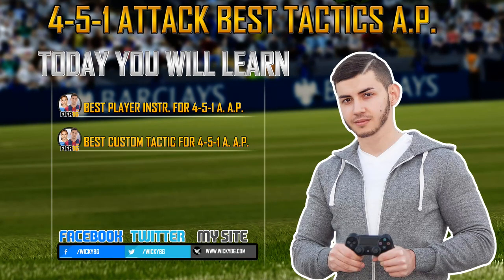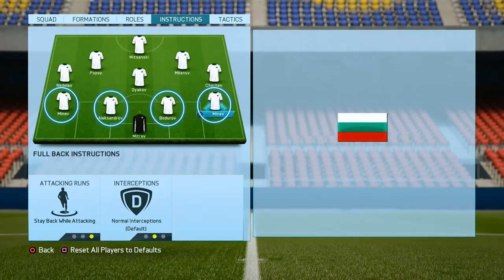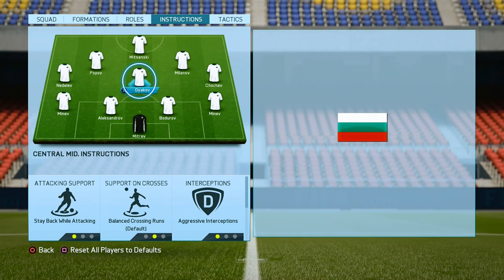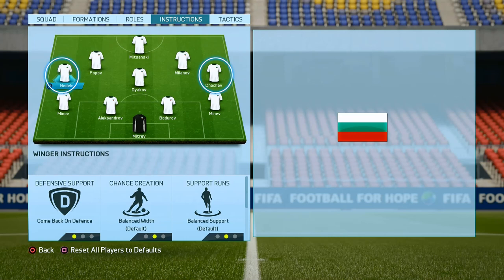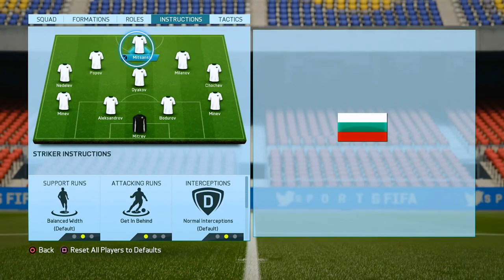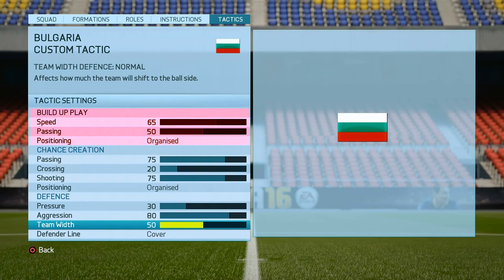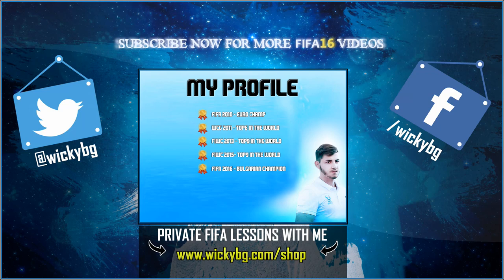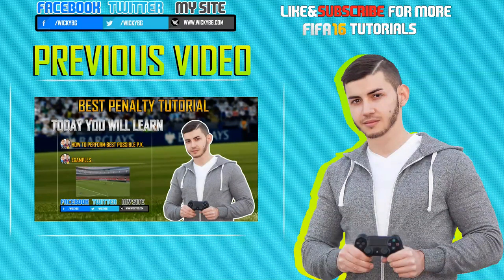FIFA 16 4-5-1 ATTACK BEST TACTICS AFTER PATCH